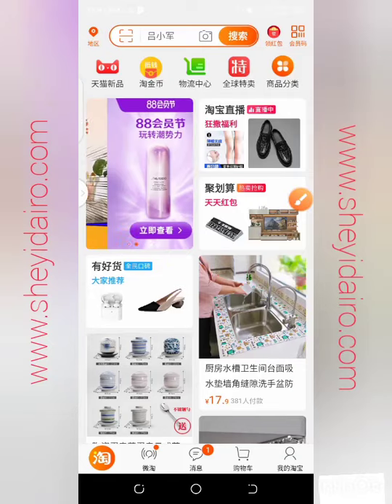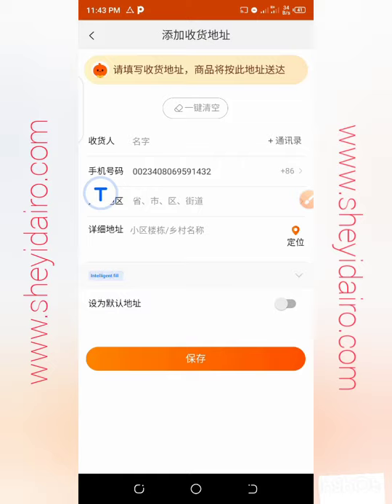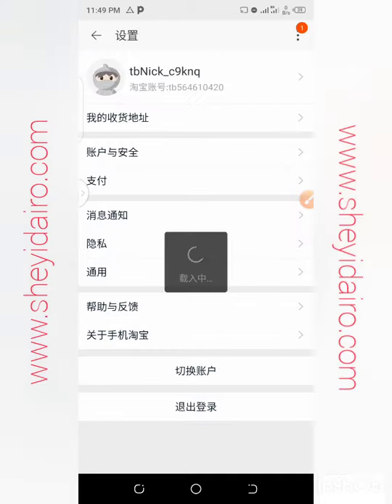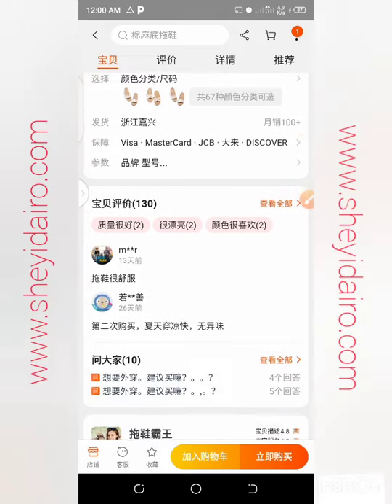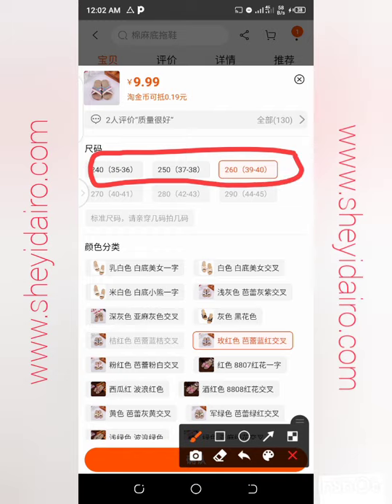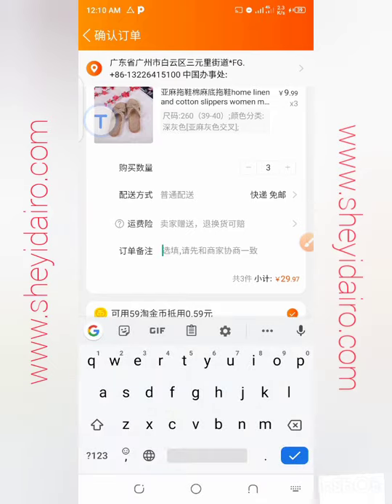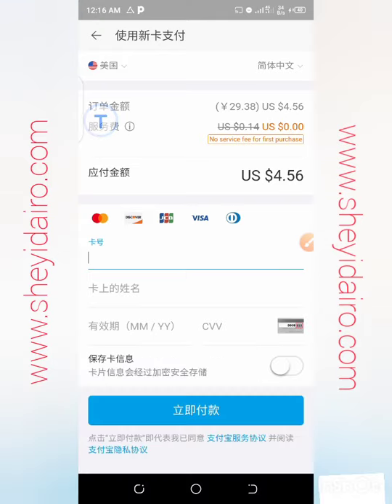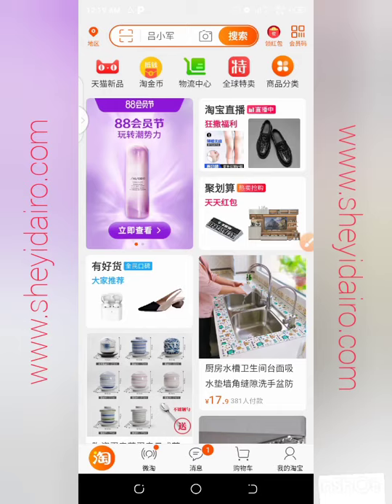How To Buy From Taobao [Mini Importation With SheyiDairo]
Watching this video will help you with step by step practical guide on How To Buy From Taobao Yourself. Mini Importation is profitable and easy especially when you have a successful role model in your field. I SheyiDairo will keep posting more valuable videos to speed up your success in Online and Offline Business.